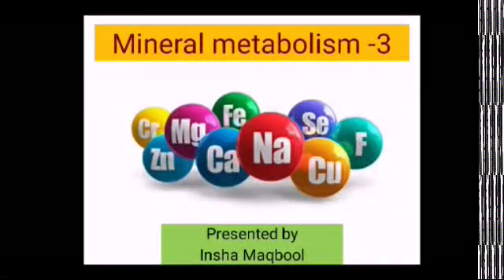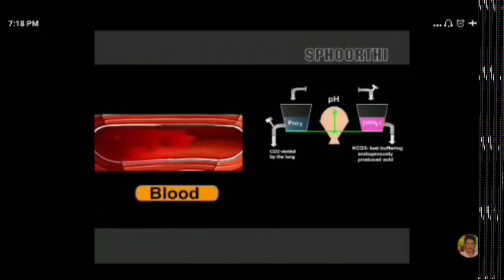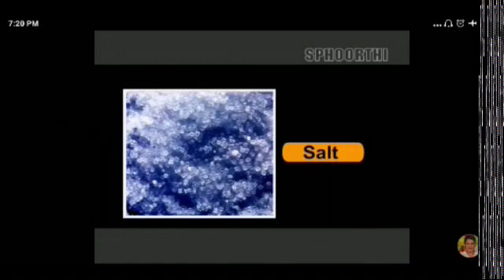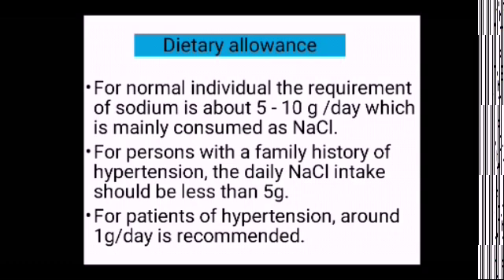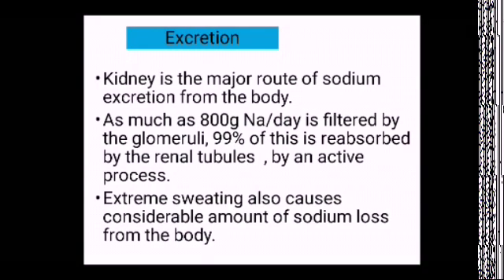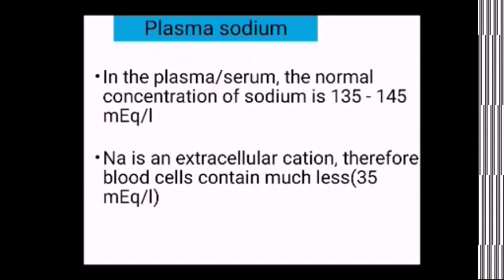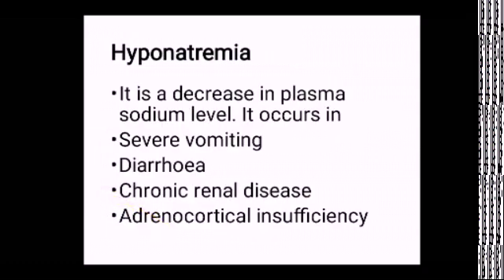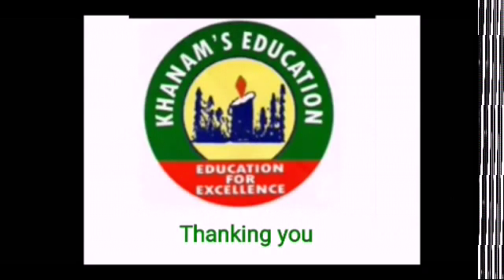Biochemistry"Topic minerals | sodium"